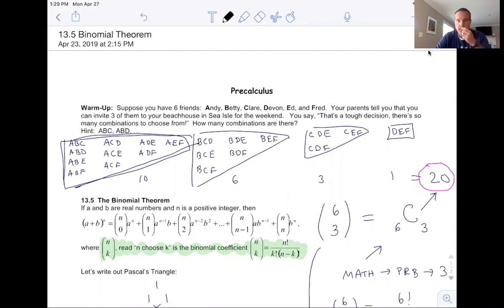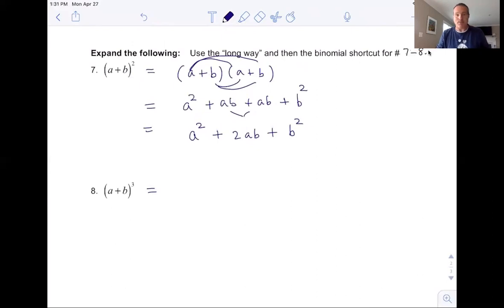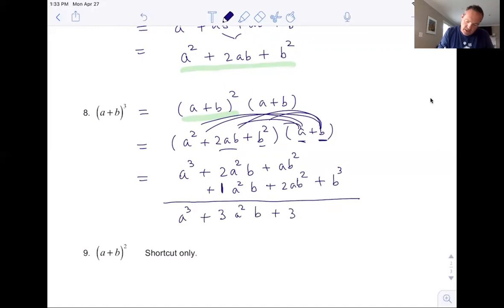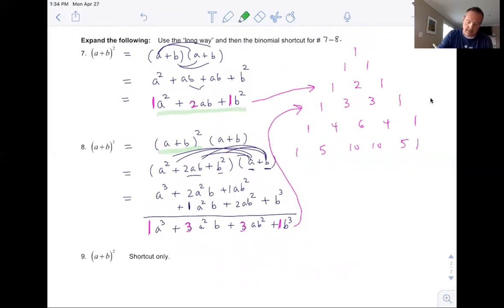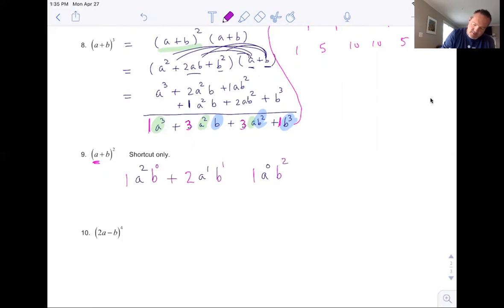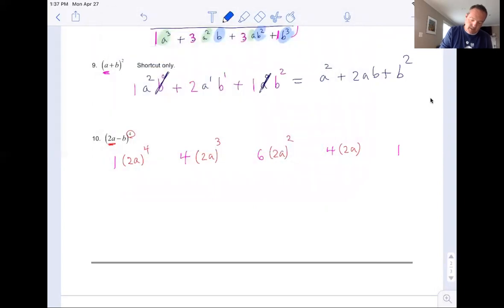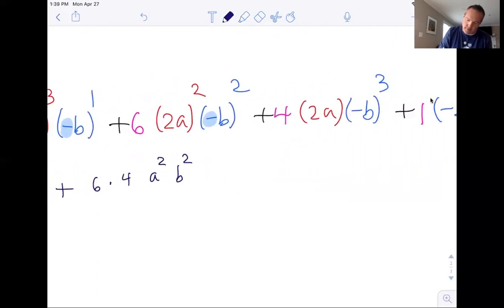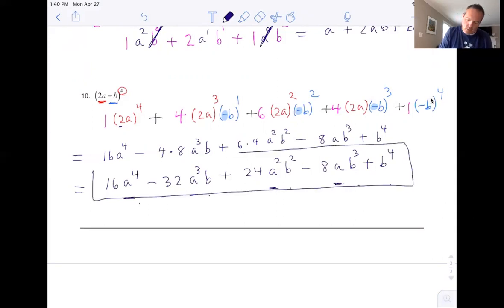Binomial Theorem 3